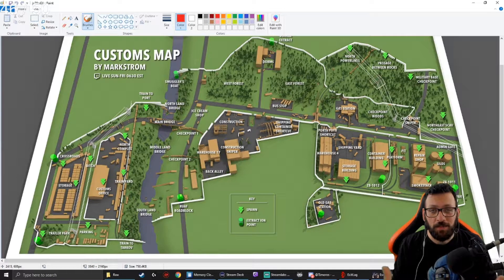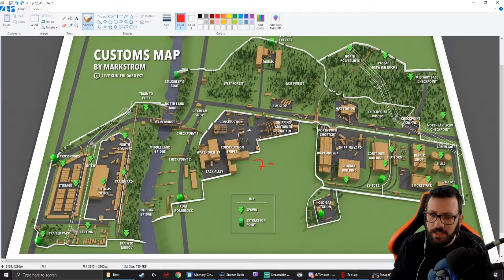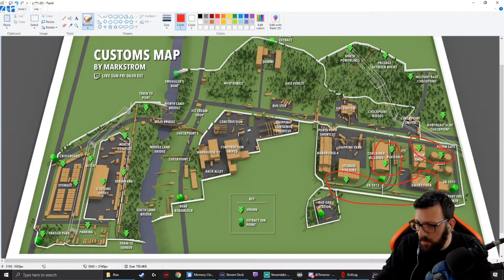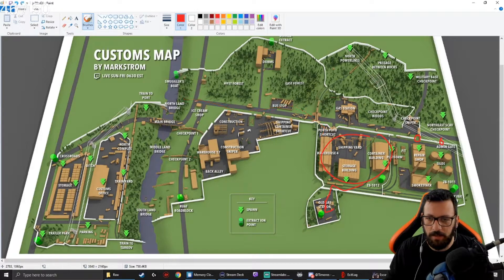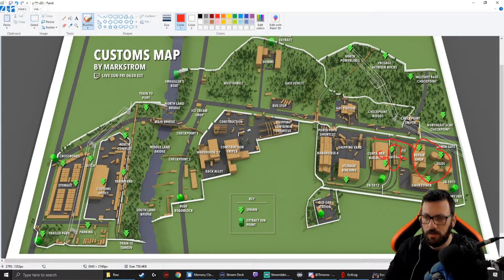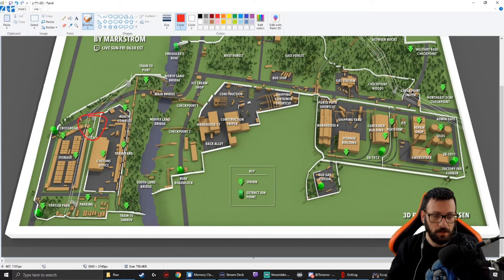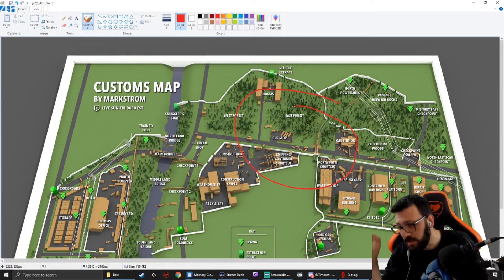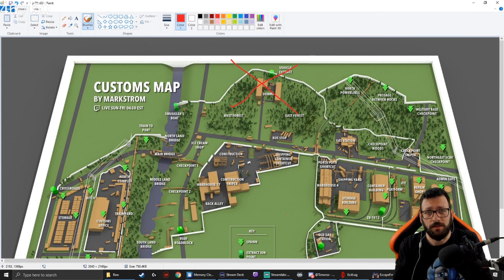EFT - CUSTOMS SPAWN GUIDE - MY THEORY